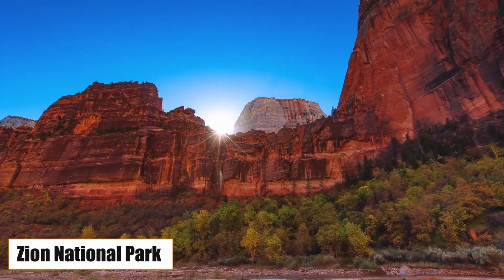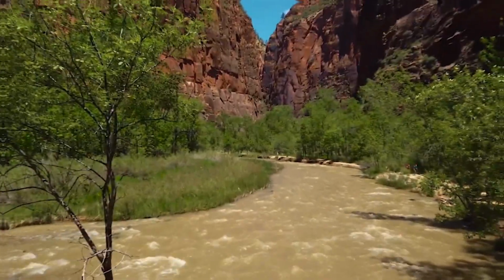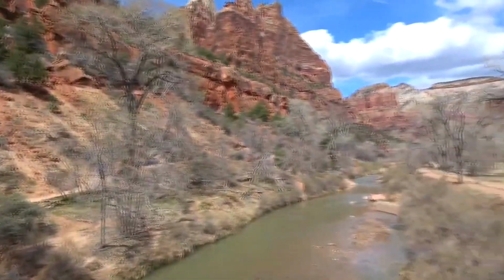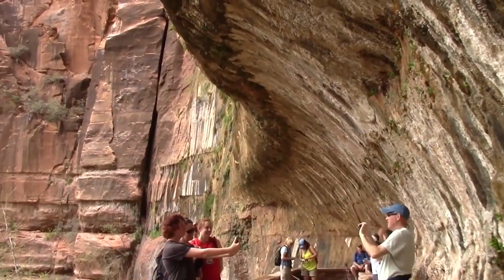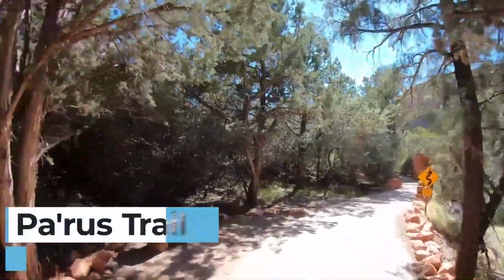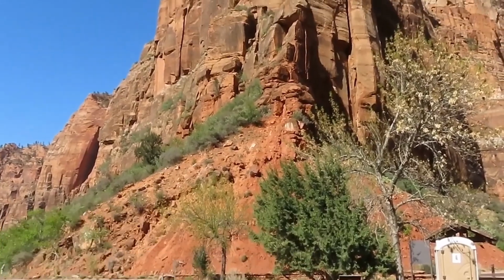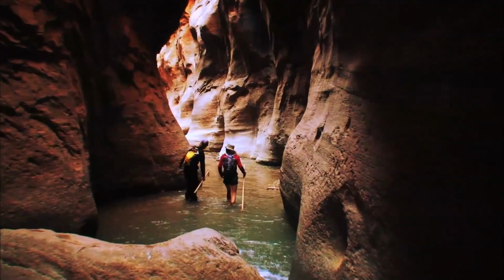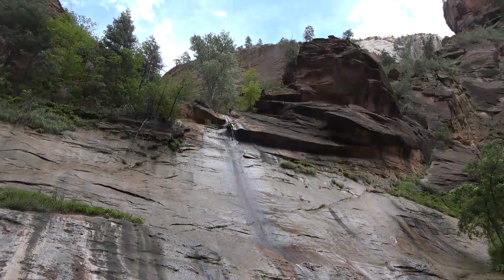Zion National Park, The Best Approachable Hikes!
Top Things You NEED To Do In Zion National Park. See approachable hikes in Zion National Park. These are great for those like me just getting starting and need more accessible hikes. These are some of my favorites around the park.

Check for updates to the park, construction, and weather